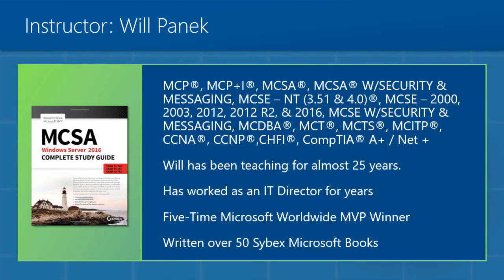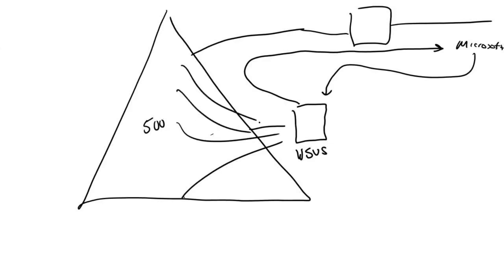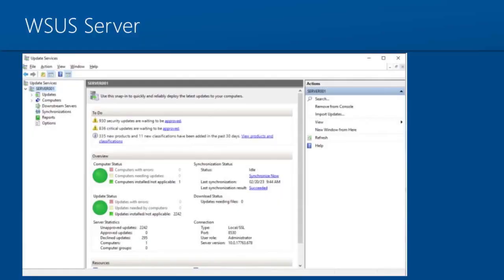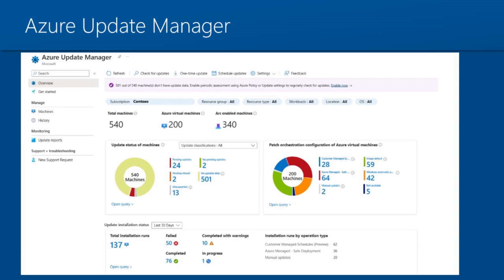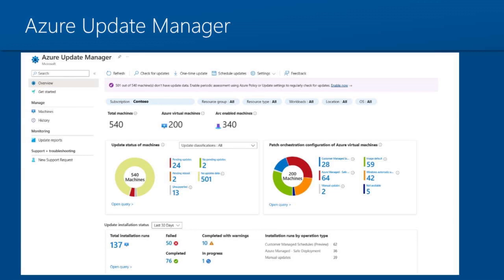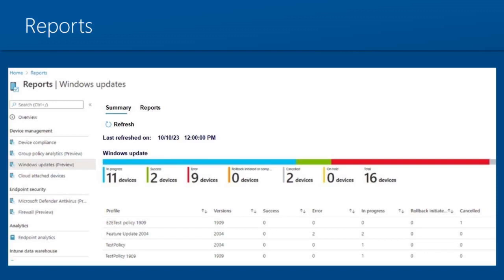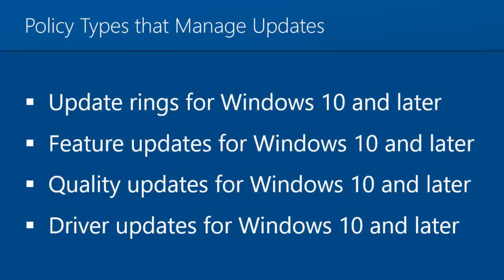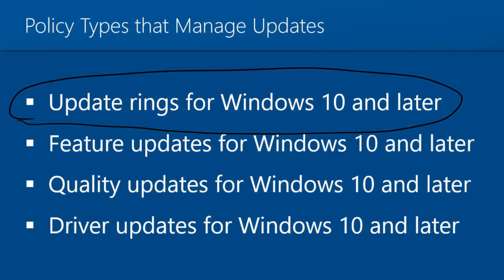Windows Updates: Under Control with Microsoft Intune